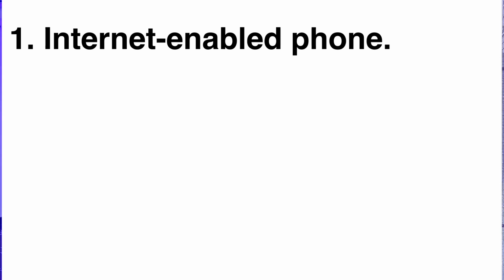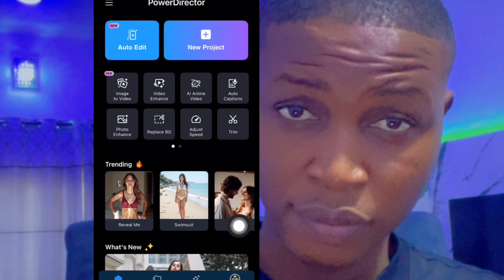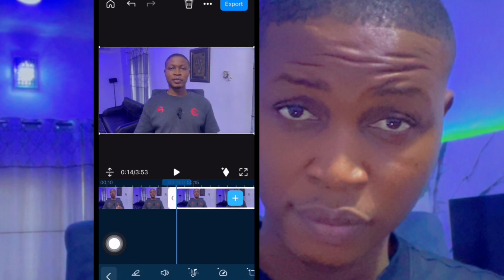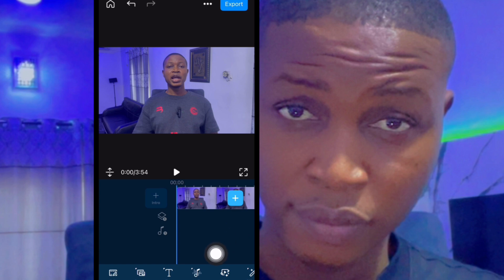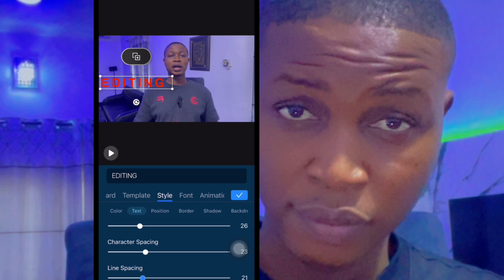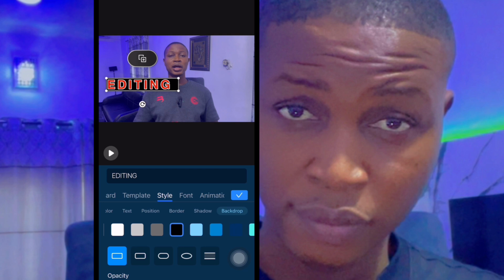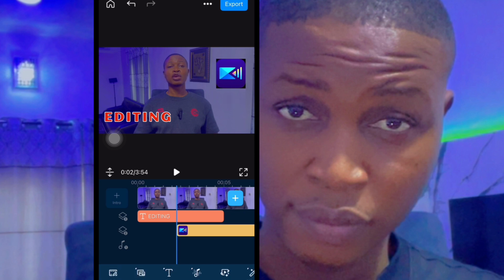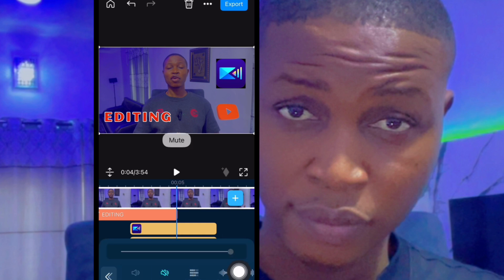How To Edit Videos Complete Beginner’s Guide to Video Editing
In this video editing tutorial, I will share my step-by-step process for editing YouTube videos. This method is exactly how I edit my own videos! Whether you're an experienced video editor or just starting out, you'll find useful tips to help you create better videos more efficiently.

Tags- video editing, content creation, YouTube growth,

With this guide to video editing for beginners, you’ll learn the exact editing steps that will help you edit faster and more efficiently. You can use this process no matter what video editor software you’re using.